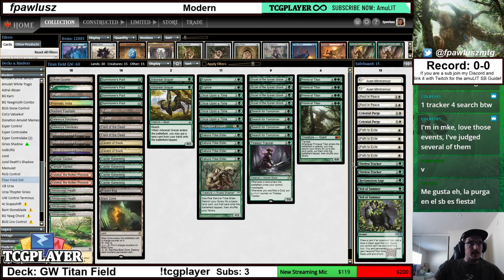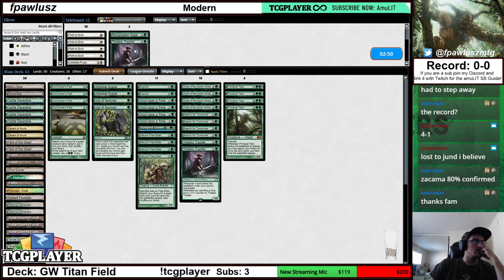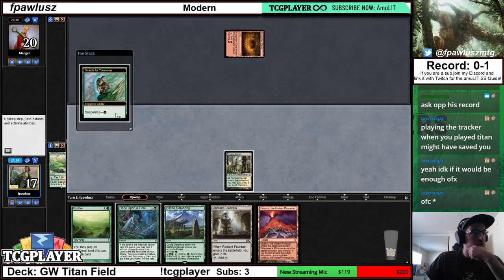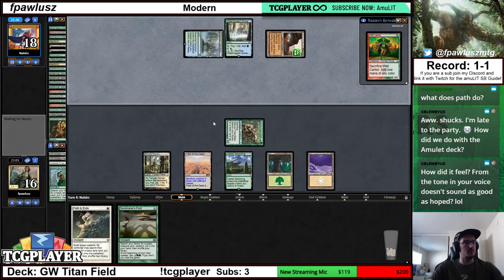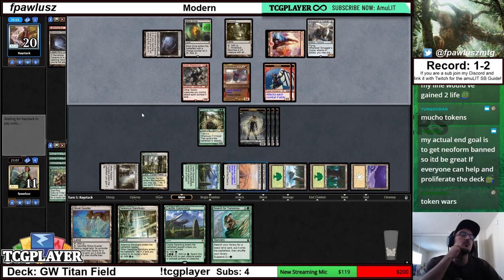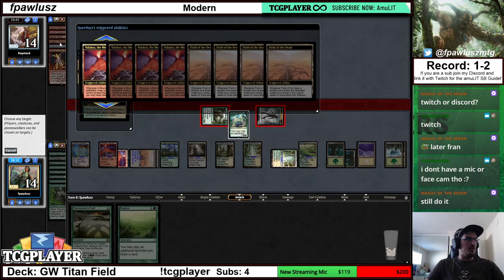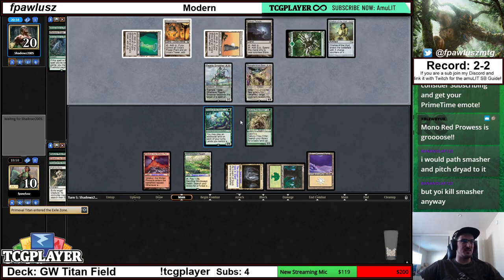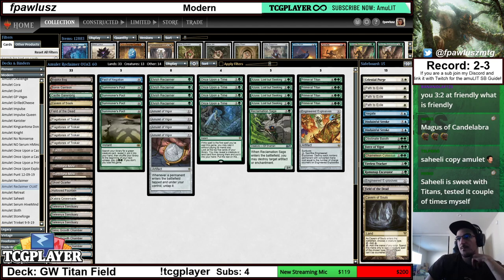2020/02/19 - Modern: GW Titan Fieldakut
Playing the deck Will Krueger used to win the NRG Gaming Modern Trial this past weekend. This deck has legs, so let's see how it fares through a league!

Match 1 - Jeskai Control: 6:03
Match 2 - Dredge: 27:53
Match 3 - Neobrand: 36:35
Match 4 - Mono R Midrange: 52:07
Match 5 - Eldrazi Tron: 1:13:39